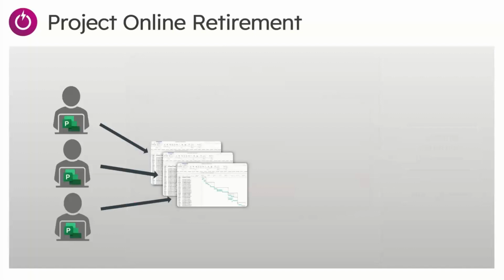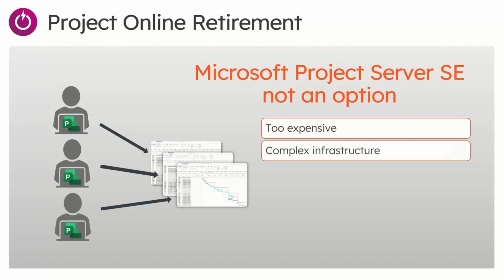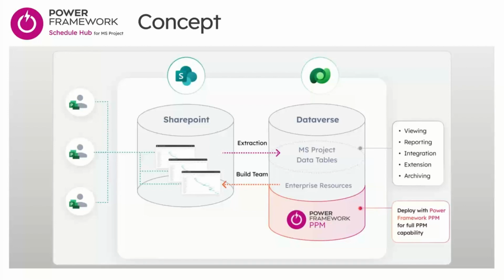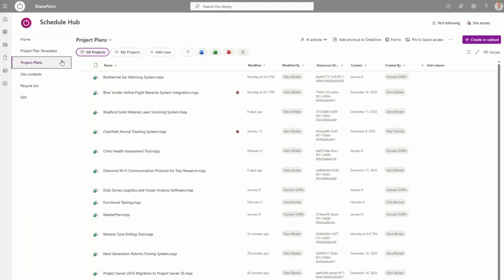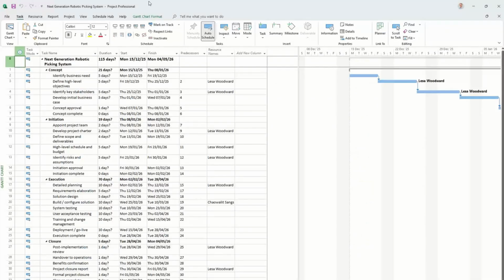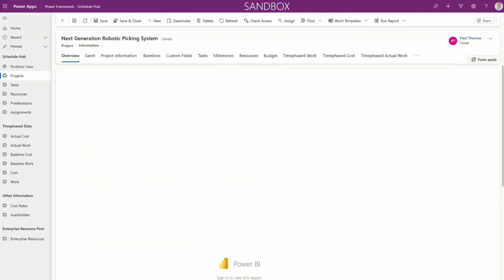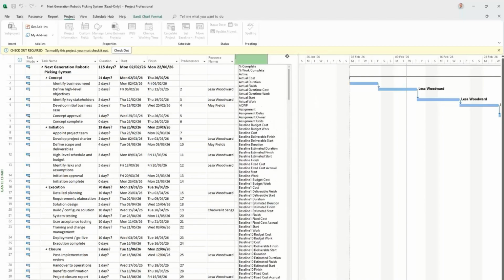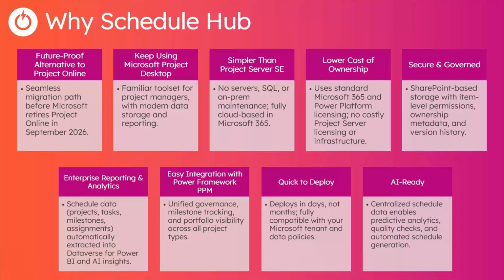Project Online Retires Sept 2026: Replace It with Schedule Hub for MS Project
Are you wondering what to do with your Microsoft Project plans after Project Online retires in September 2026? How can you connect all your .mpp files for true portfolio visibility — schedules, milestones, resource demand, and more — without going back to on-premise Project Server?

Power Framework’s Schedule Hub for MS Project is the modern, cloud-native answer you've been looking for.

This secure, governed solution gives you:

 • A central cloud repository for your MS Project .mpp files
 • Automated extraction of schedule data into Dataverse (the powerful database behind the Microsoft Power Platform)
 • A single, enterprise-grade dataset ready for reporting, governance, portfolio management, and seamless integrations

In this webinar, we demonstrate exactly how it works:

• Create, edit, safely store, and publish project plans using familiar Microsoft Project
• Leverage plan templates and connect to a central resource pool
• Share schedule data enterprise-wide — no more disconnected desktop files
• View, report, and analyze plans across your entire portfolio
• Extend your projects with Power Apps, custom workflows, or out-of-the-box enterprise PPM tools in Power Framework PPM

If you're searching for a way to replace Project Online while keeping the advanced scheduling power of MS Project Desktop — without heavy infrastructure investments — this brand-new solution is built for you.

Watch now to discover how Schedule Hub gives your Microsoft Project plans a new lease of life in the Microsoft Cloud! 🚀

Timestamps:

0:00 - Intro: The Project Online retirement challenge
1:45 - Introducing Schedule Hub for MS Project
4:30 - Storing & publishing .mpp files securely
7:15 - Templates, central resource pools & enterprise sharing
12:00 - Portfolio views, reporting & analysis
15:40 - Extending with Power Apps & Power Framework PPM
19:00 - Q&A and next steps